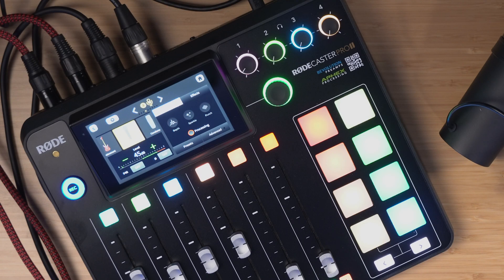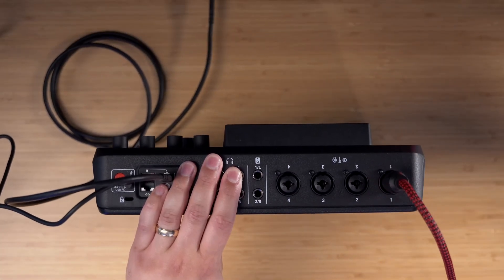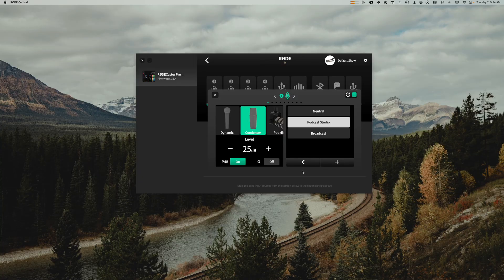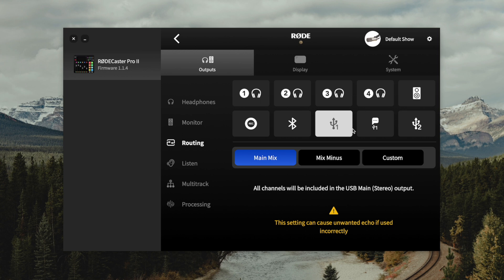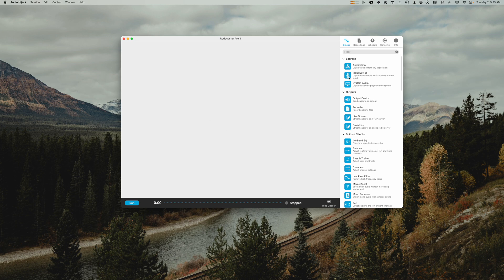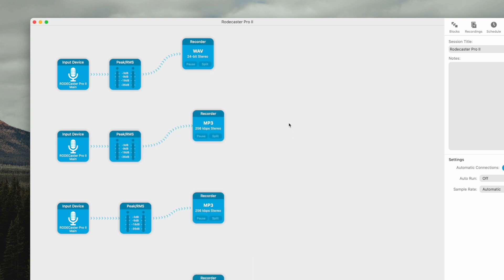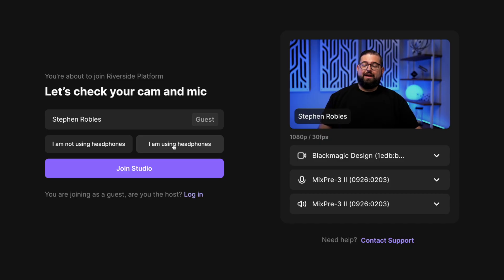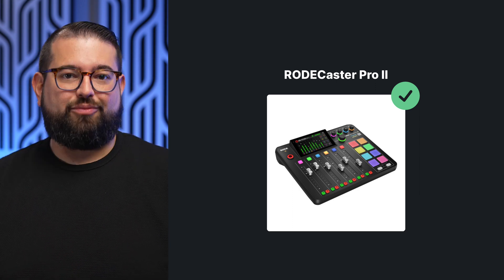RODECaster Pro II: Ultimate Guide to In-Person and Remote Recording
Learn how to use the RODECaster Pro II to record with in-person and remote guests easily on Riverside. Our comprehensive guide shows you all you need to set up your equipment on the RODECaster Pro II, as well as how to route the audio properly for recording. We'll also explain how to record locally to an SD card or use software like Audio Hijack for separate tracks of each participant.

📺 Videos Mentioned

Chapters ➡

00:00 Introduction
00:30 RODECaster Pro II Hardware Review
02:12 Using RODE Central Software
04:05 Audio Routing on RODECaster Pro II
06:53 Recording in Riverside with RODECaster Pro II
07:23 Audio Hijack Recording with RODECaster Pro II
09:31 Setup RODECaster Pro II with Riverside Studio
11:29 Start Recording in Riverside with RODECaster Pro II